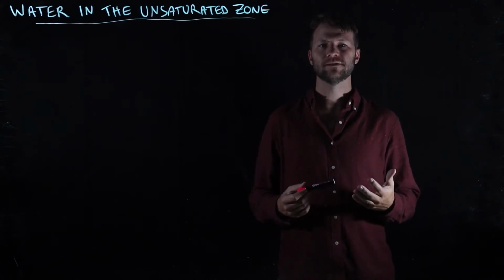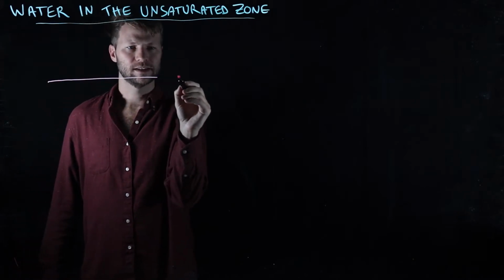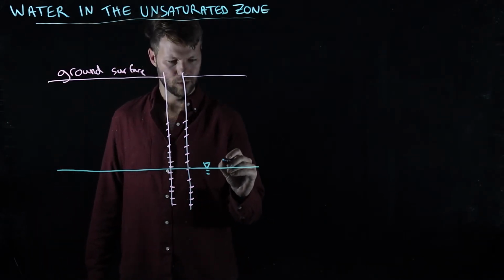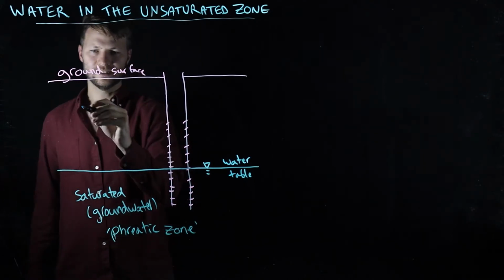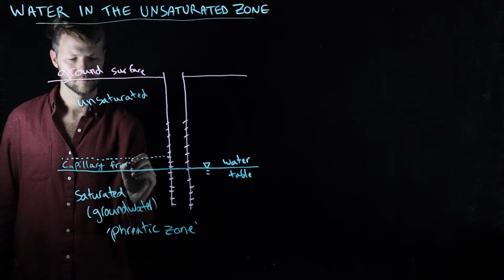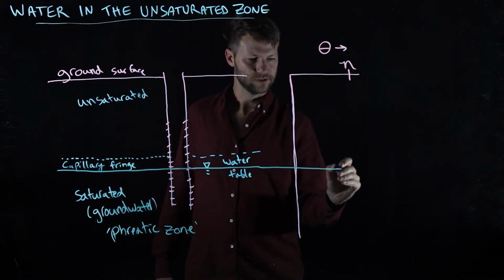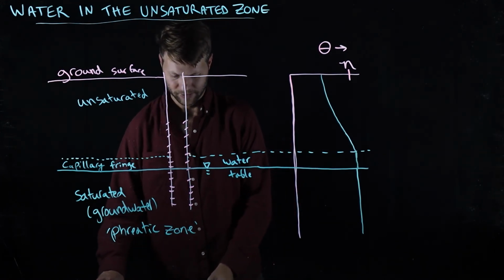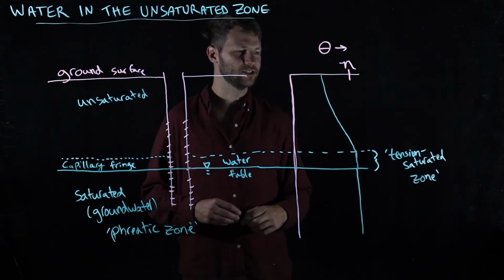59 Unsaturated zone, capillary fringe (GEOG311-SFU-Hydrology-Jesse Hahm)